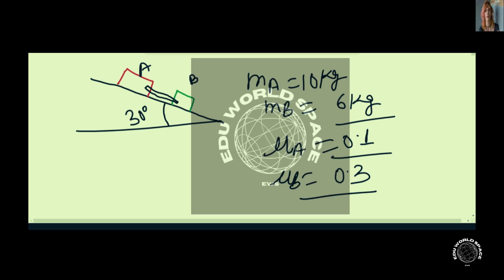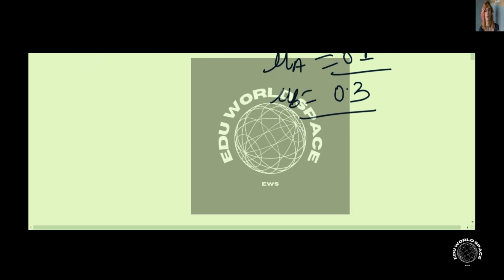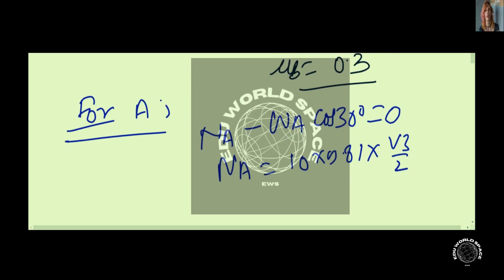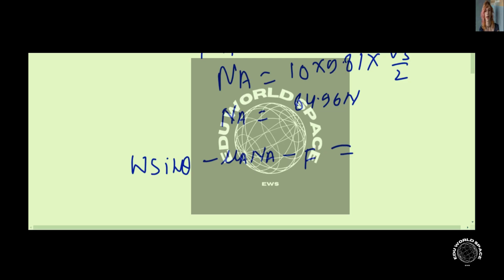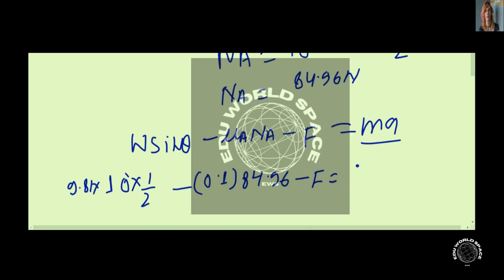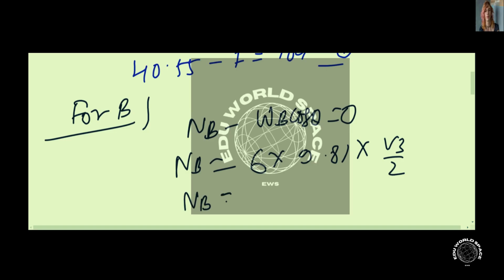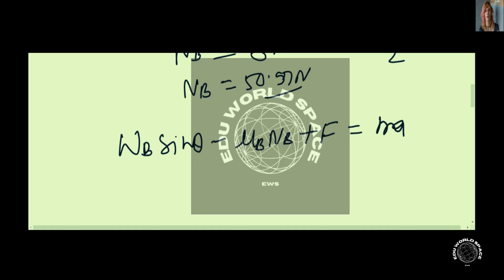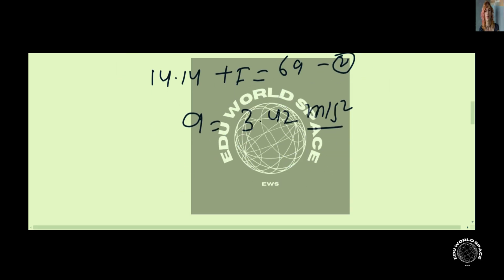If blocks and of mass and respectively are placed on the inclined plane and released, determine the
If blocks and of mass and respectively are placed on the inclined plane and released, determine the force developed in the link. The coefficients of kinetic friction between the blocks and the inclined plane are and Neglect the mass of the link.